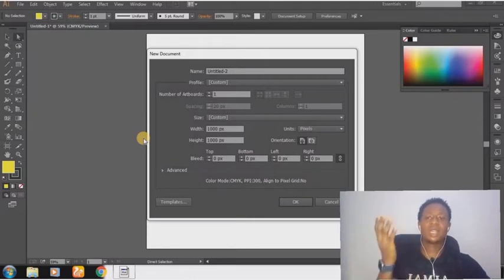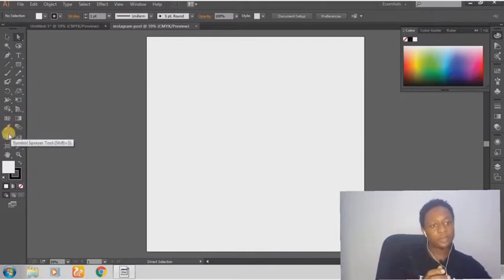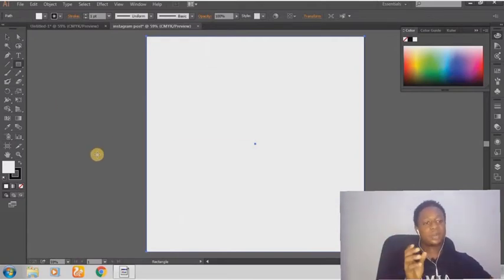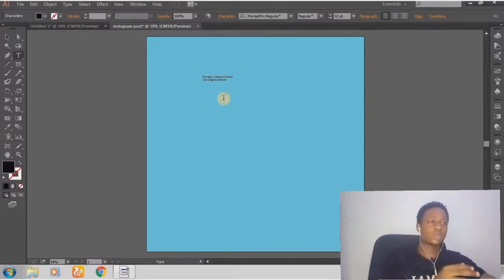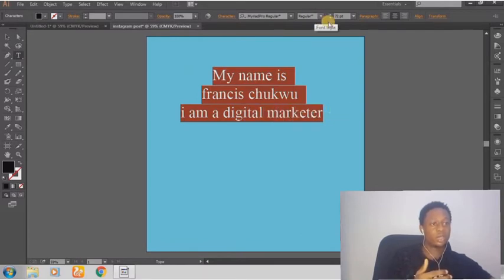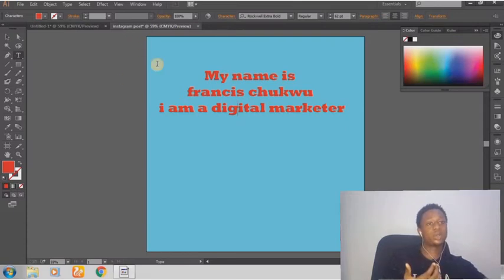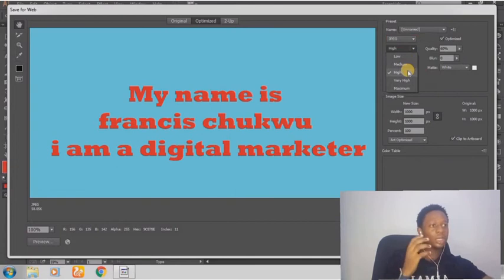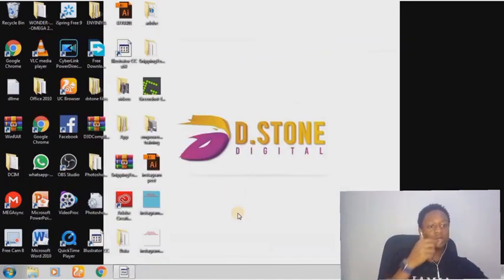Adobe illustrator interface part 2.